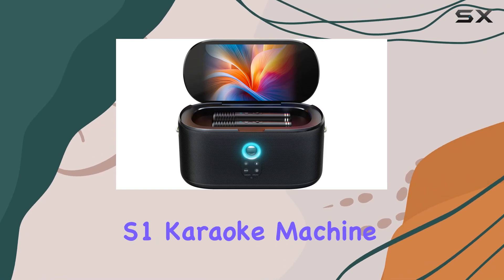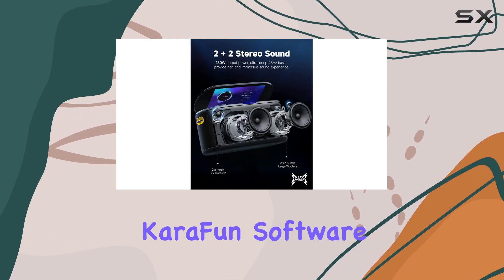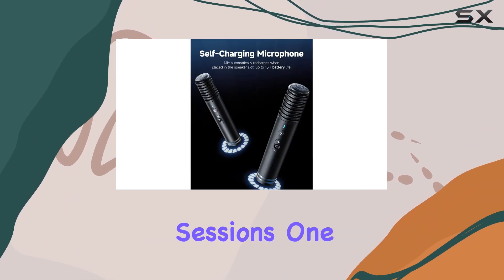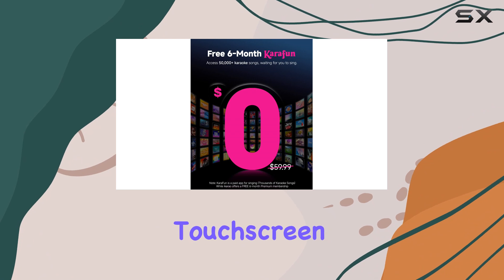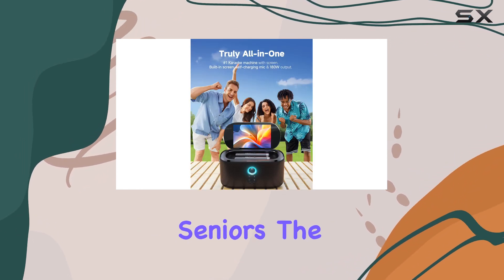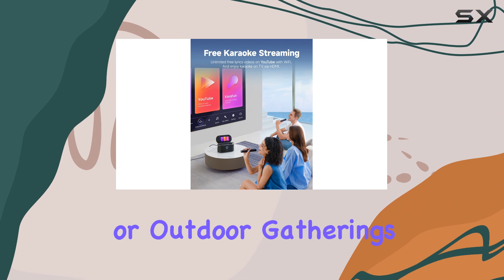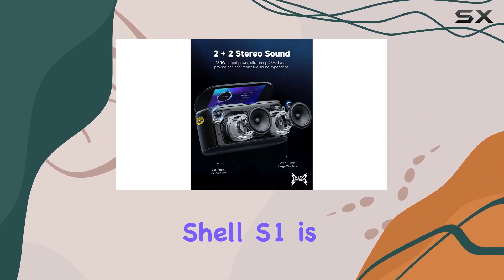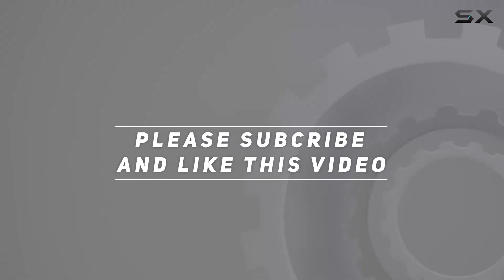Ikarao Shell S1 Karaoke Machine: The Ultimate Karaoke Experience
0:00 Intro
0:07 Review

Things that we mentioned in this video:
Smart Karaoke Machine, Built-in 10.1 : B0DCZQX11P